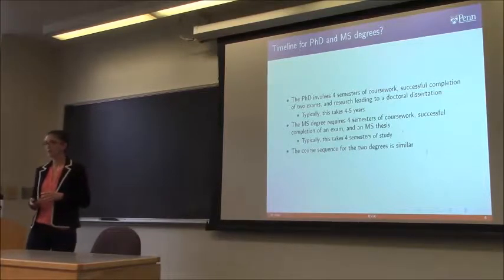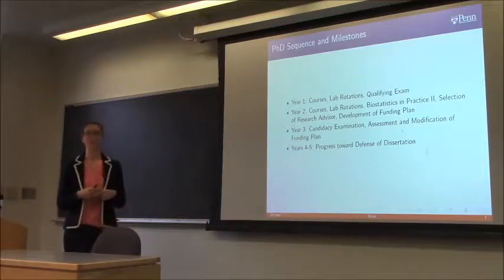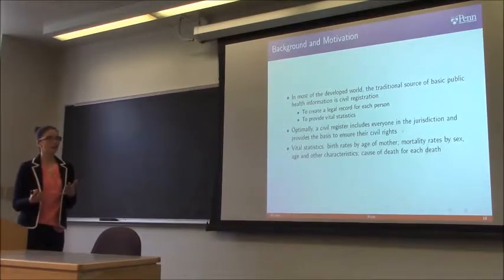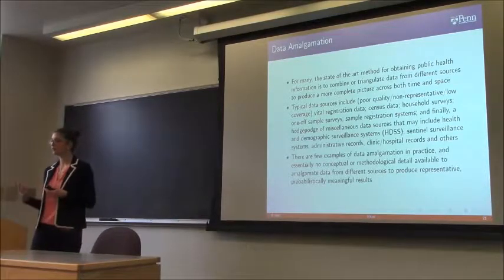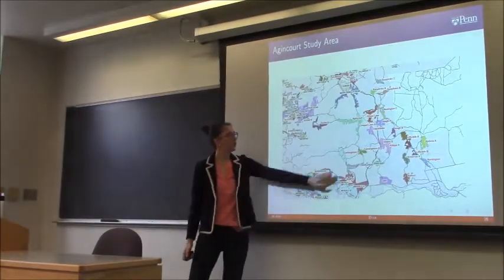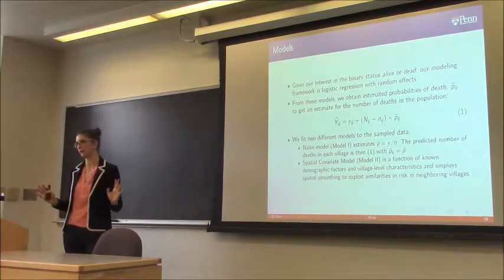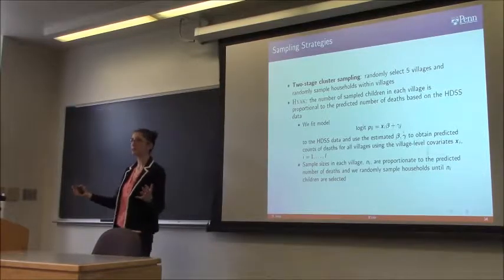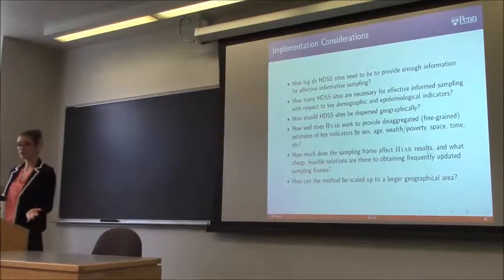Dr. Ross: Innovative Sampling and Estimation Methods for Improved Population Health Modeling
Dr. Ross is an Assistant Professor of Biostatistics in Biostatistics and Epidemiology at the Hospital of the University of Pennsylvania. She has countless publications in the field, focusing on the health care system. She will be joining us to talk about Sampling and Estimation Methods for Improved Population Health monitoring.

Abstract: Traditionally, health statistics are derived from civil and/or vital registration. Although the idea is inherently simple, implementing full-coverage civil registration is not, and only the world's richest countries are able to maintain ongoing civil registration systems that cover a majority of the population. Civil registration in low- to middle-income countries varies from partial coverage to essentially nothing at all. In many of these countries, the state of the art method for obtaining public health information is to combine or triangulate data from different sources to produce a more complete picture across both time and space. Data sources amendable to this approach include sample surveys, sample registration systems, health and demographic surveillance systems, administrative records, census records, and health facility records. We propose a new statistical framework for gathering health and population data (Hyak) that leverages the benefits of sampling and longitudinal, prospective surveillance to create a cheap, accurate, and sustainable monitoring platform. In particular, Hyak employs an informative sampling approach that utilizes data from Health and Demographic Surveillance System (HDSS) sites and sample surveys conducted in the surrounding areas to capture as many events as possible. We conduct a simulation study of the informed sampling component of Hyak based on the Agincourt HDSS site in South Africa to monitor mortality in children aged 0-4 years. Compared to traditional two-phase cluster sampling, the Hyak approach captures more deaths, and when combined with an estimation model that includes spatial smoothing, produces estimates of both mortality counts and mortality rates that have lower variance and small bias.